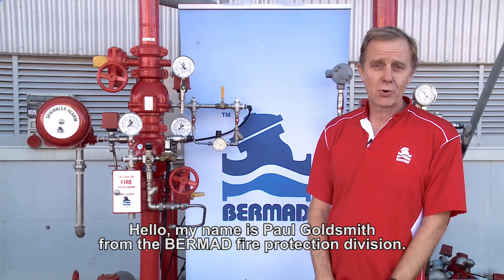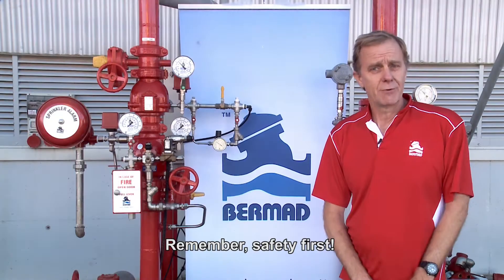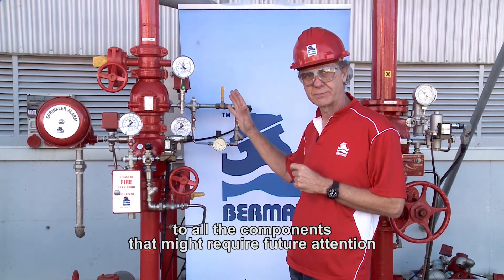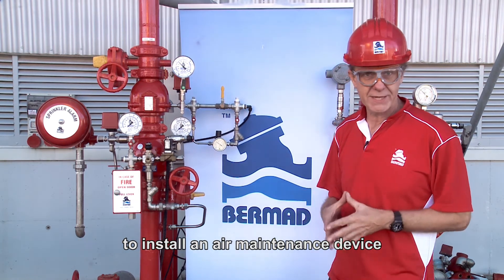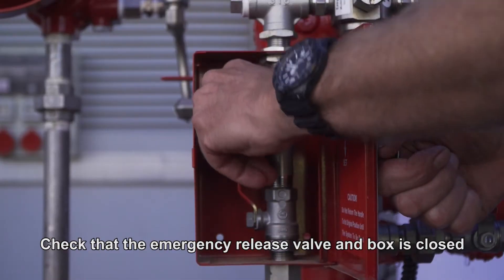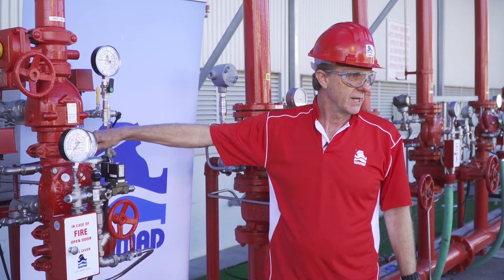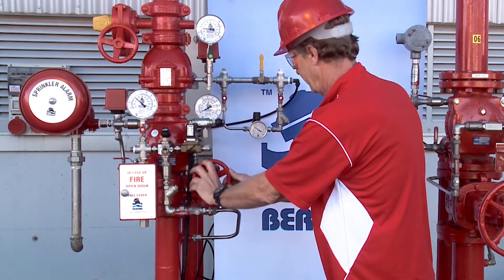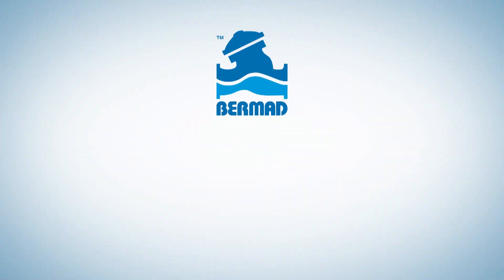How to install a BERMAD Pre-Action Valve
Basics of installation and initial priming procedure for a BERMAD Pre-Action Valve.